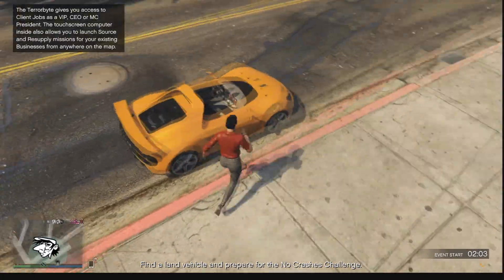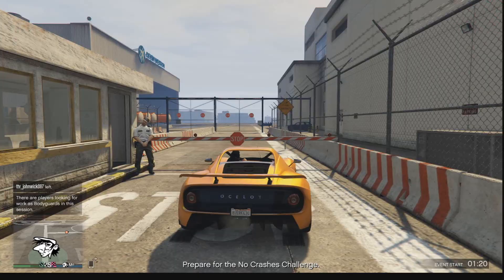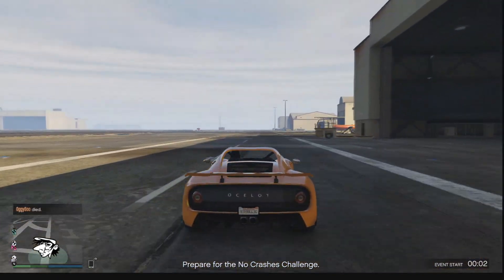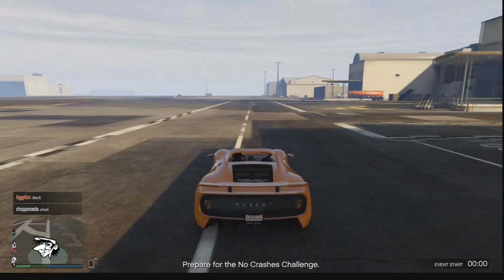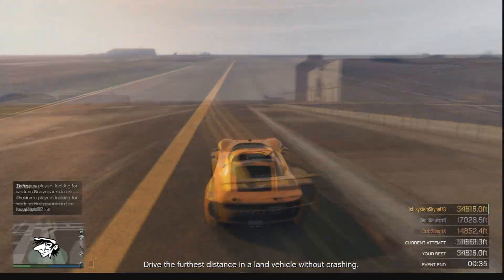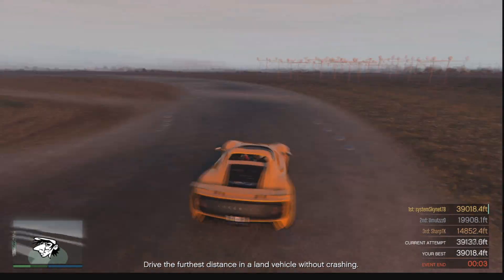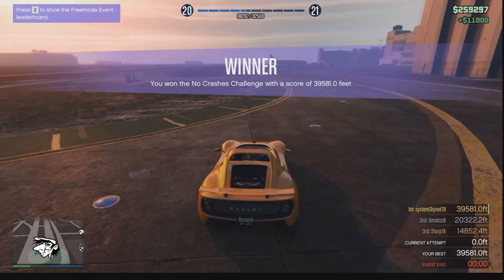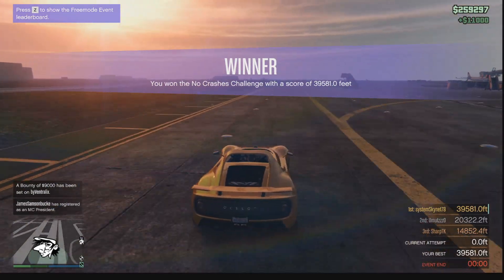How To Win No Crash Challenge GTA V